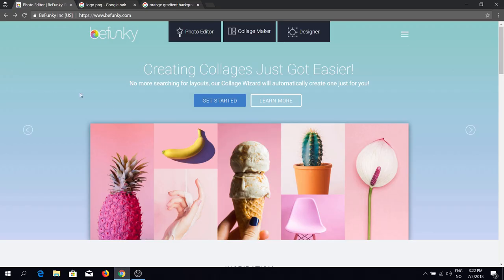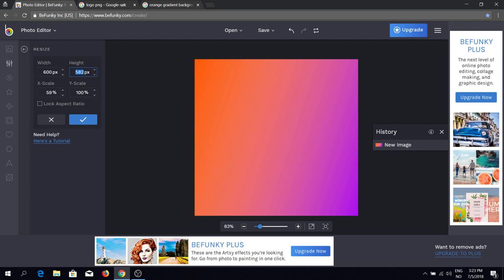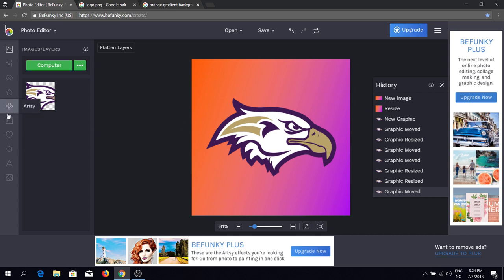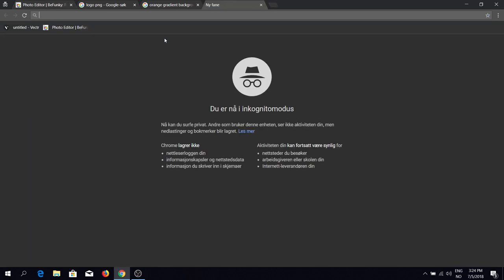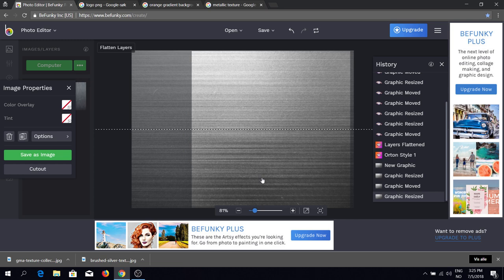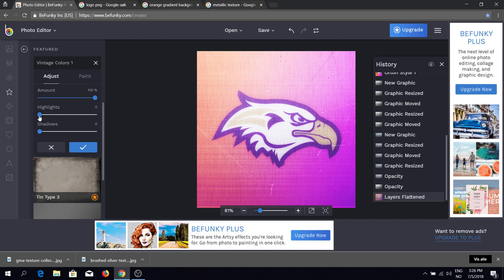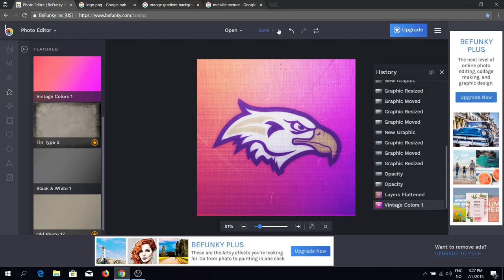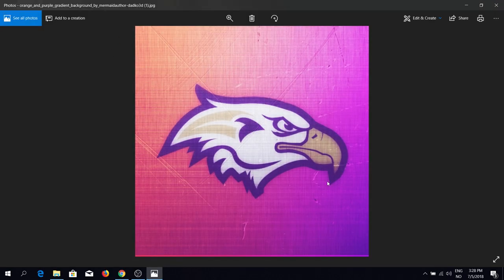HOW TO MAKE A CLEAN LOGO FOR FREE!!! befunky tutorial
Hope you guys enjoy this stuff,
im gonna try to upload frequently this summer and hopefully the rest of the year!